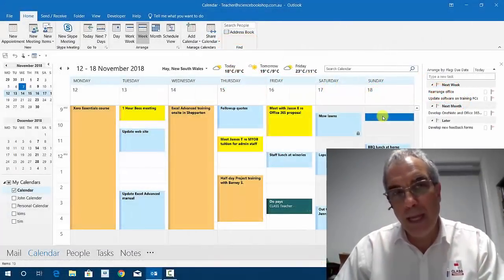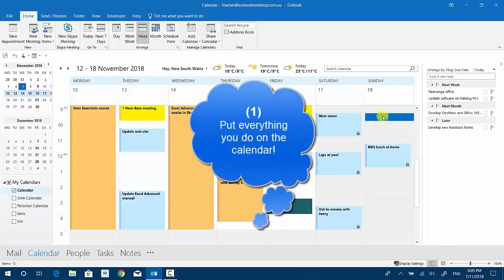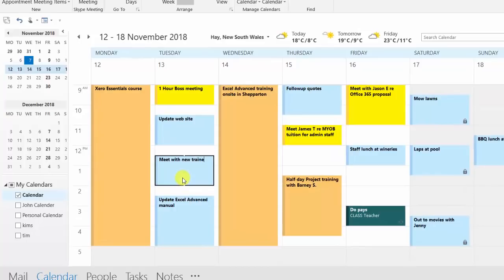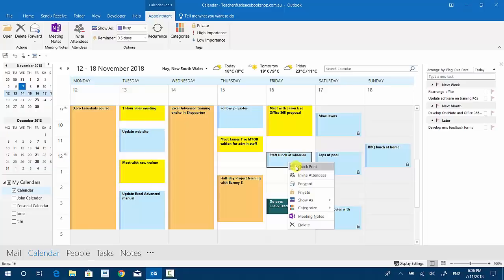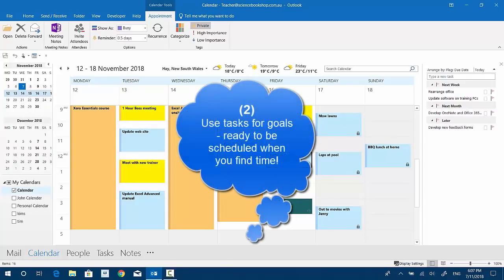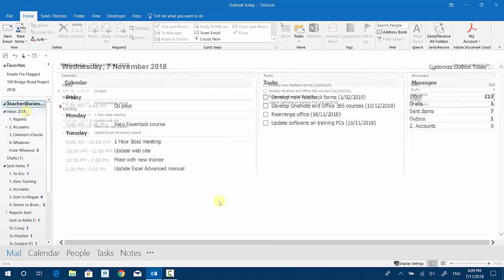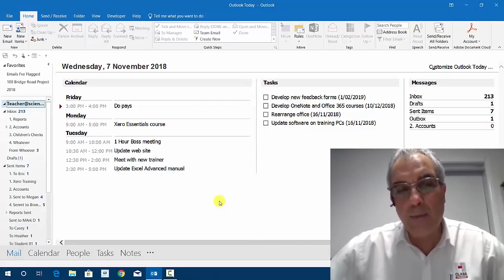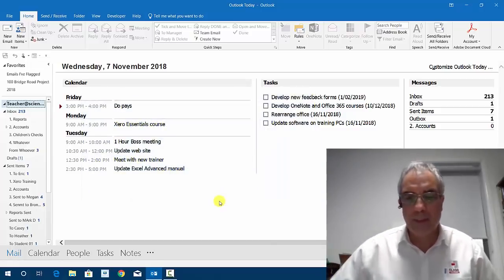CLASS Training | Using Calendar for Everything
Three minute Thursday: Three great suggestions/tips for how to use calendar better in Outlook.